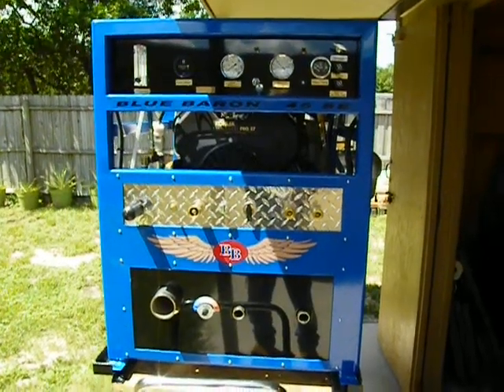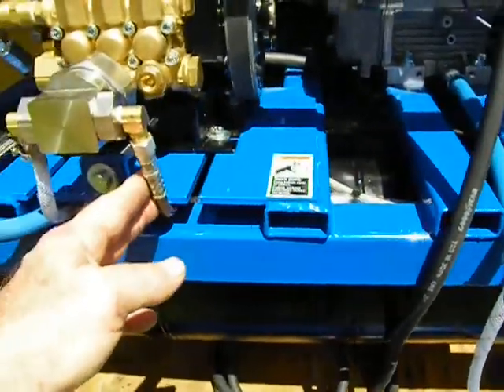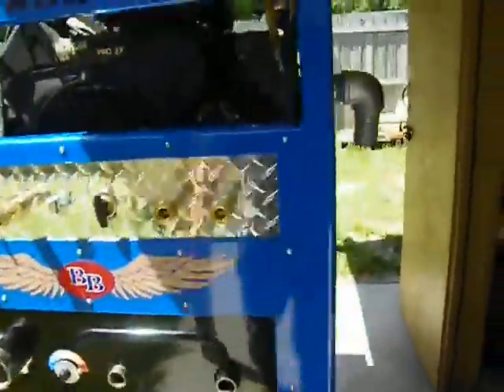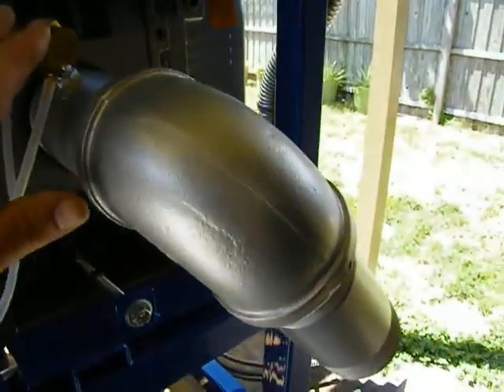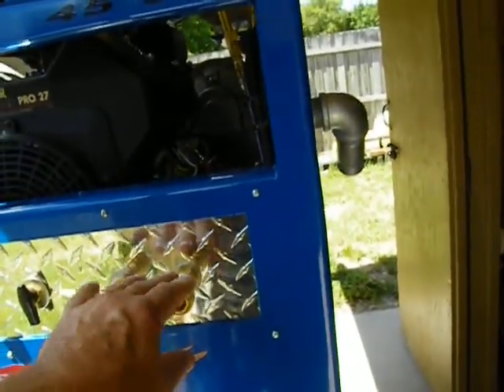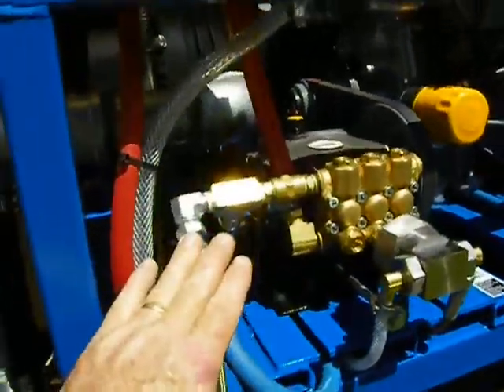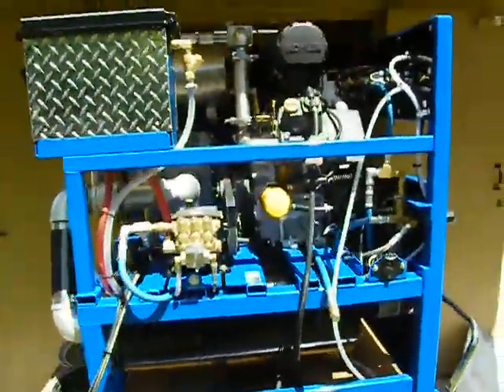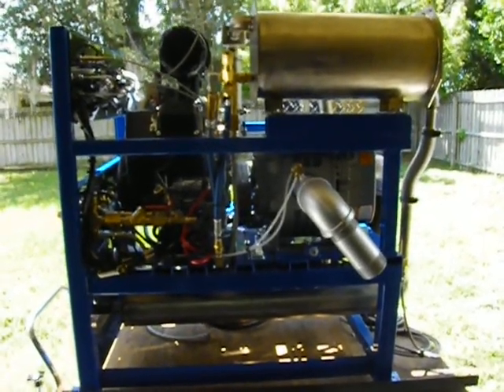Blue Baron Truckmount Carpet & Tile Cleaning Machine Model 45 SE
Get your FREE REPORT on starting a Carpet Cleaning & Restoration Business

WHY AVOID PROPANE!!

The Blue Baron 45 SE will give you all the power you need to do the toughest of restoration jobs. The simplistic design and layout means you will spend less time doing simple repairs like Belts change outs and more time making money!

You will get to know your machine inside and out because there are No Louvered covers or Partitions to stand between you and the simple maintenance check or repair you may need to do.

TESTIMONIALS

David & Lisa Bradford (Facebook Testimonial)
September 7, 2015 at 2:12pm

We could not be any more pleased with our machine! It meets every need & expectation we had when deciding which system to go with! We are happy. our customers are happy. When we are ready to purchase our next system, we will definitely be coming back to you!
Jul 24, 2014 at 6:44 PM

Message:I am the owner of Chris Carpet Care Inc in Ocala/Belleview/The villages Fl. I hve had my own business for 20 years and been carpet cleaning for 34 years. I was around people that knew how to put machines together so I have had experience with different kinds of equipment. In all my years the heat exchanger that Pete makes is by far the best exchanger I have ever used. I get excellent heat off the engine. Its compact and well built. In the two years I have had it it has made a difference in my cleaning excellence. Thank you Pete for a wonderful piece of equipment. Chris Nierling Chris Carpet Care Inc.

Shooters Scott  (Facebook Testimonial)

September 2 at 8:05pm

Anyone who understands heat exchangers knows that what Pete has designed is flat out awesome. I say this because i purchased one from Pete through Ebay and am 100 % satisfied from the results of this coiled stainless steel heat exchanger. I have been looking for a coiled heat echanger made of stainless steel for many years. Not only is this flat out perpormance but well designed as well. Pete delivered on time plus a low cost in shipping. I have a custom designed machine that has a 27 hp Kawasaki engine and a roots 45 blower. I look forward to doing more business with pete in the coming years and would recommend this unit to anyone. If you have been using proane copper STOP you will be disappointed because copper cracks. Stainless steel coils are the way to go. I have been in business for 22 years ( allcolorscarpet cleaning dyeing) out of indianapolis. Way to go Pete hope your hand is doing better.

Recent Testimonial
Name: Thomas Richard Jefferies
I purchased the 47xl from blue baron in February 2017. So here we are well over a year later. Our company mainly works on commercial premises with some residential work. Over the years we have used countless other brand machines and always found heat loss a problem. Since buying the 47xl this has not been a problem. We normally set the machine at 250 degrees. And it never drops below 220. That small a drop in temperature, I have never seen with any other machines. Due to the high level of suction from the blower unit and the high temperatures we are finding drying time quicker than ever experienced. Giving us excellent feedback from customers as they have so little down time. We recently cleaned a 7 story hotel and expected to have to use a portable machine certainly on the 6 and 7th story due to the sheer height. However tested the 47xl and although did have heat loss at the wand ( due to having over 450 ft of pipe running) it still gave an excellent job that easily compared to our portable machine. In terms reliability we have had no issues whatsoever. All we do is regular routine maintenance. The machine is all original even on original belts.
I would highly recommend this machine to all.
As for the company themselves. I found Peter to be be superb. Very professional, knowledgeable and kept me updated throughout the build.
These are not of the shelf machines, these are custom built, high quality professional equipment. I would certainly recommend having the dual electrical outlet as we did so we can run the pump on the fresh water tank (when there's no nearby faucet) and the waste water pump out ( saves having to shut down to drain the waste water).